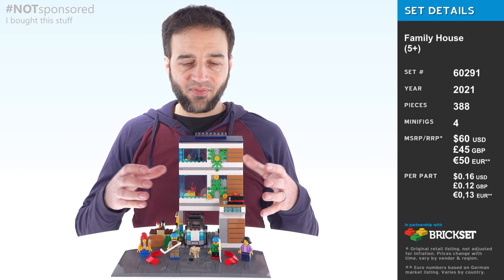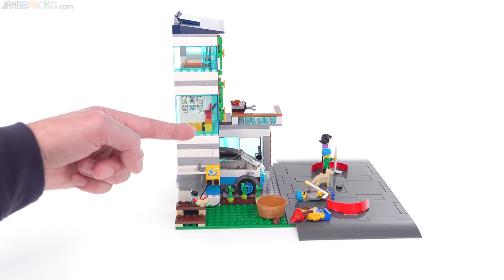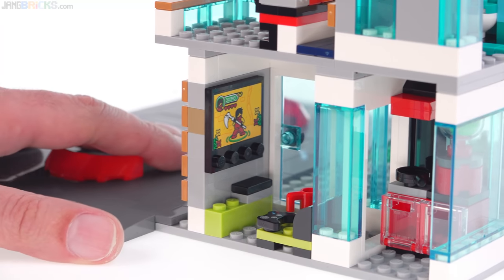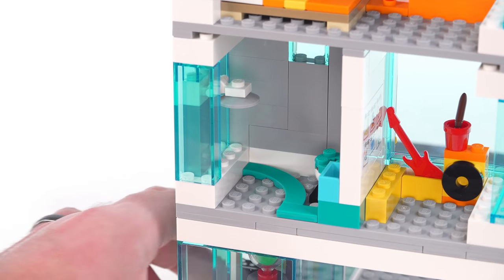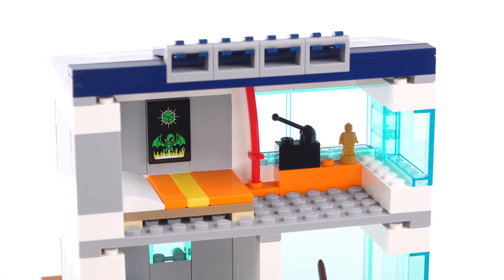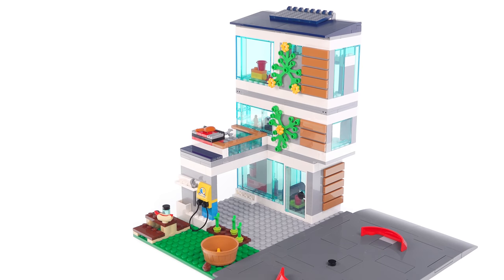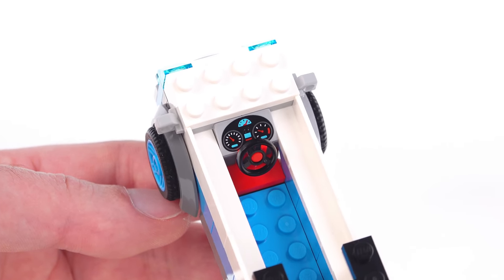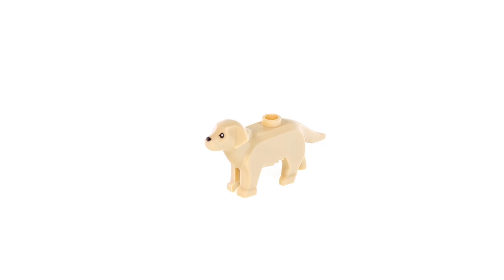Better than expected "5+" set! LEGO City Family House review! 60291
A hopefully balanced look at one of the first LEGO City sets to use the new road plate system, considering its cost and target age range.